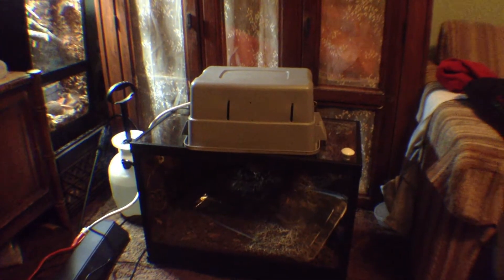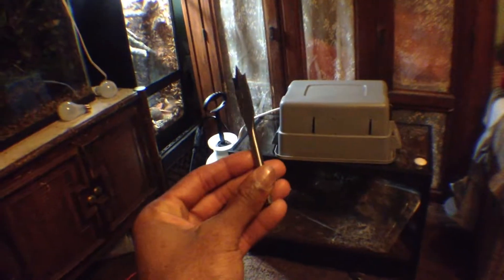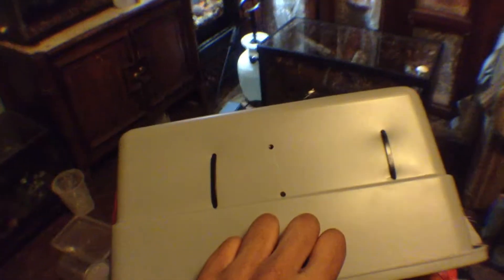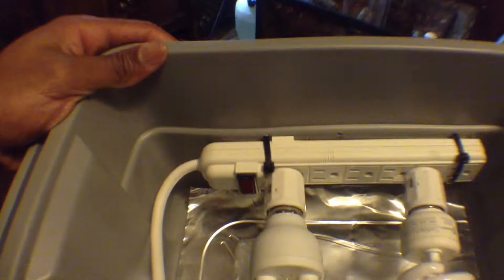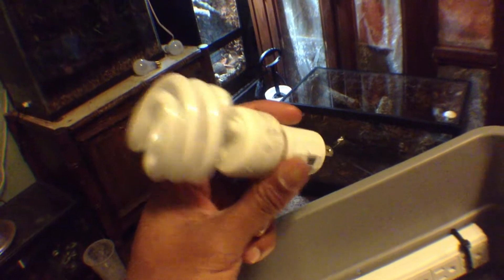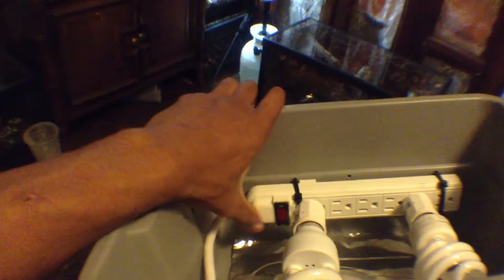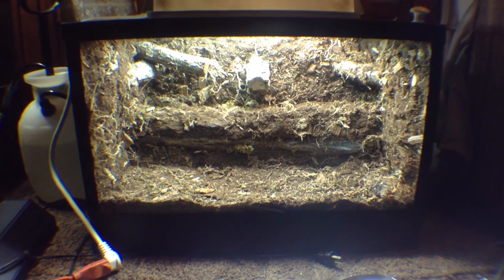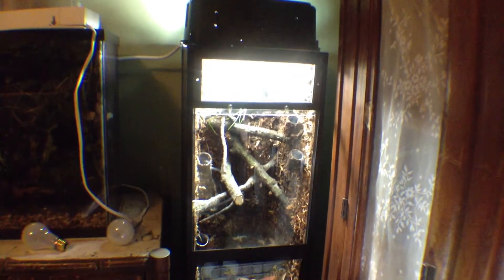DIY light fixture for Vivariums, terrariums, and fish tanks.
I made a light fixture from a Rubbermaid storage container, a piece of tin pan, silicone, bulb socket screws, rip ties, and a 6 socket outlet. It can be used with Led's and Cfl's. The Vivarium is a 20 gallon high...